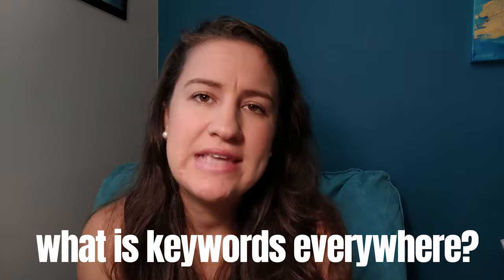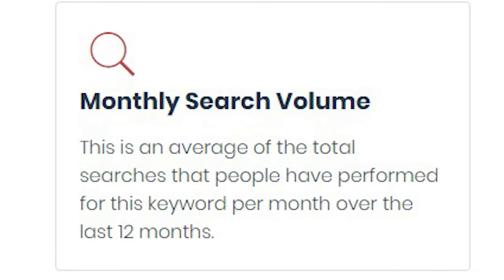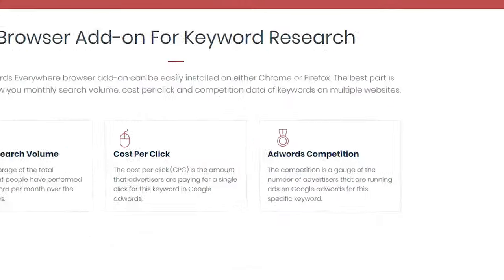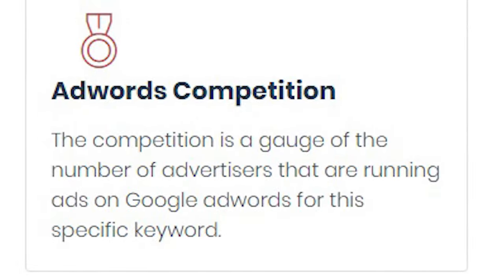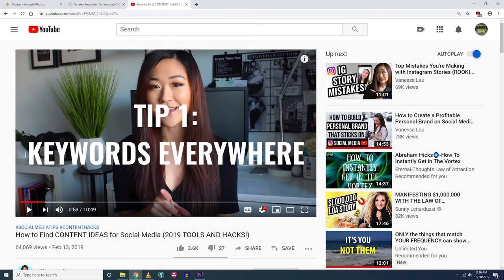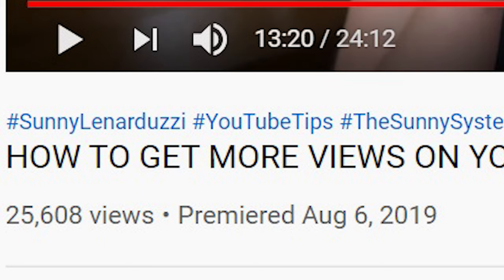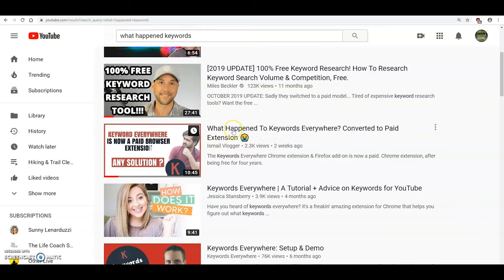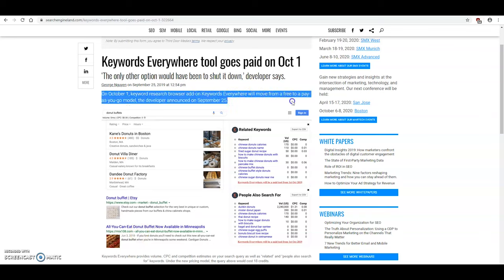What Happened to Keywords Everywhere? | KEYWORDS EVERYWHERE IS NOT FREE | Keyword Research Tool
In this video, I address what is going on with Keywords Everywhere. If you are just starting out your youtube channel, you may be listening to some youtube experts such as Sunny Lenarduzzi or Vanessa Lau or others (links to their channel in the video and below) and are wanting to download this keyword research tool, but it's not free like they say it is!

In this video, I talk about what keywords are and why this tool is NOT FREE and what you can do instead!

This is outside of my usual content, I'm trying new things. What do you all think?

I do my best to post every Thursday at 8 PM EST.

And I always appreciate feedback and ideas on what kind of content you want to see!